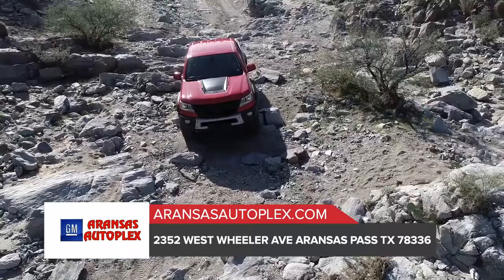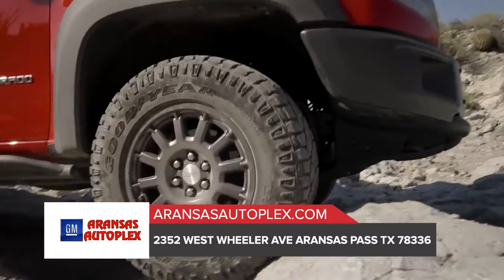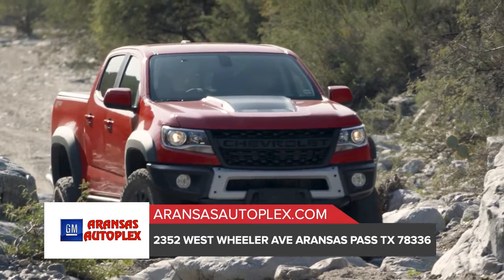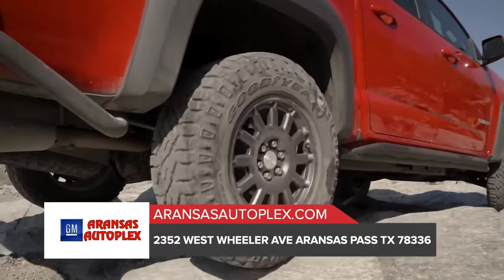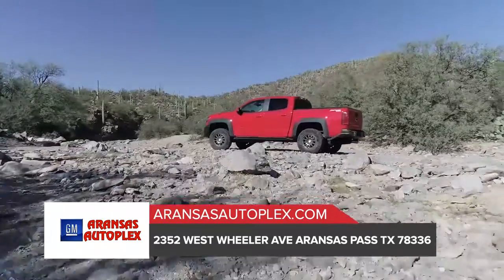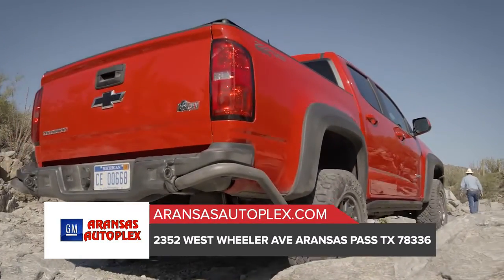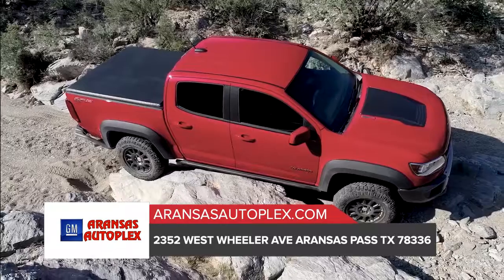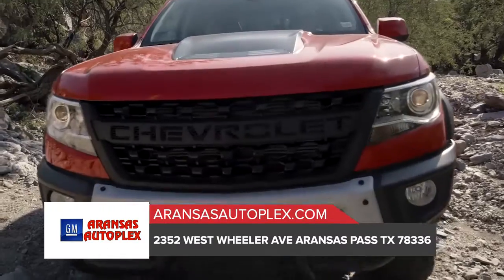2020 Chevrolet Colorado sales Beeville TX | 2020 Chevrolet Colorado sales Portland TX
to find out more information about our inventory!

2020 Chevrolet Colorado

Looking for a new Chevrolet to suit your needs? Aransas Autoplex located near Beeville  TX is the place to go! We have a wide range of new and used Chevrolet's waiting to be driven today. Our exceptional staff will do anything to assist you in getting in a new Chevrolet quick and easy as possible. Give us a chance to provide you with the excellence and efficiency you deserve. If you are in or around Beeville  TX stop by Aransas Autoplex today and see how we will earn your trust and business for your next Chevrolet in the area!